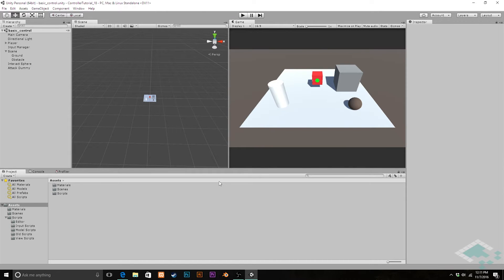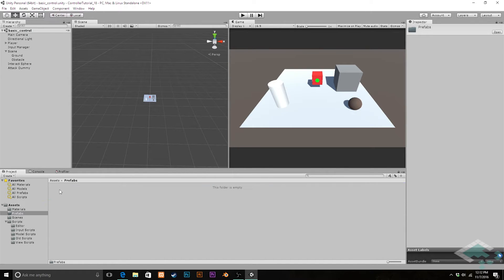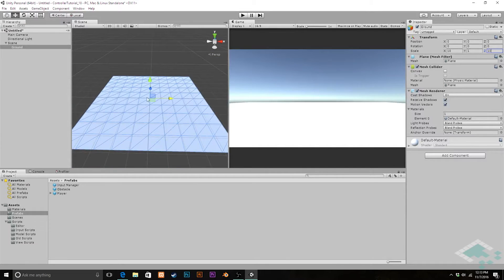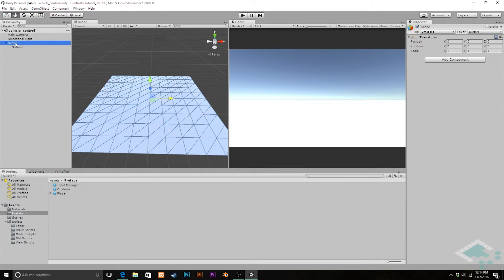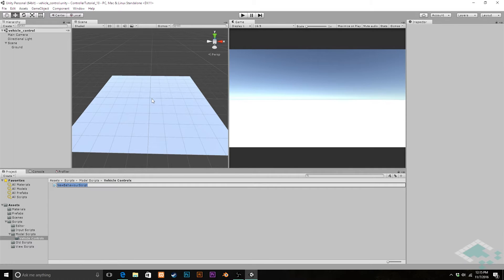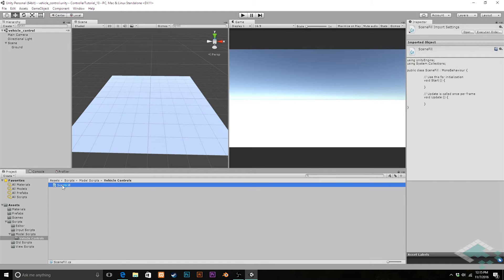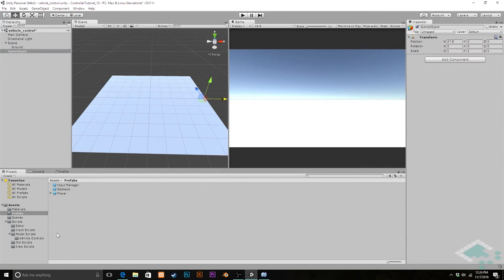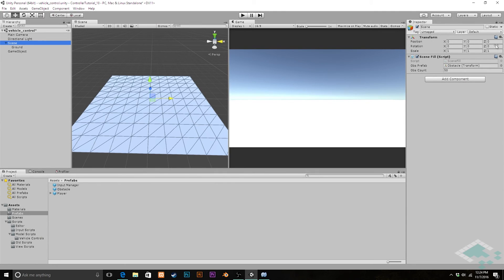Making a Character Controller, Part 18: Vehicle Scene Setup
We're moving onto our vehicle controller, starting with building a bigger scene to that we can accelerate and steer around our obstacles. Build a semi-procedural scene in Unity through C# scripting.